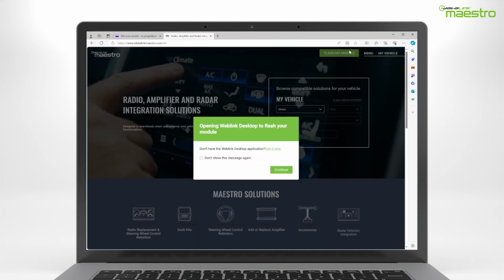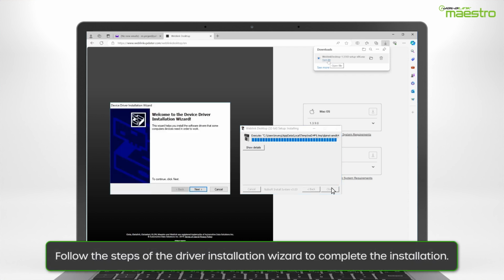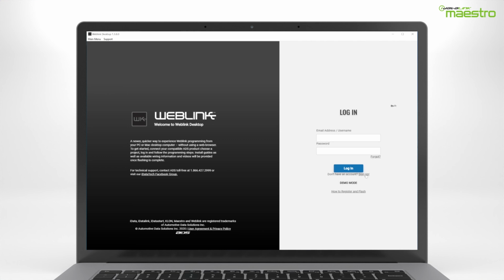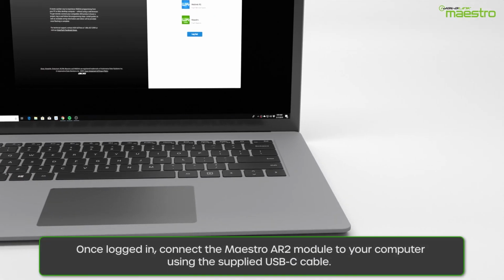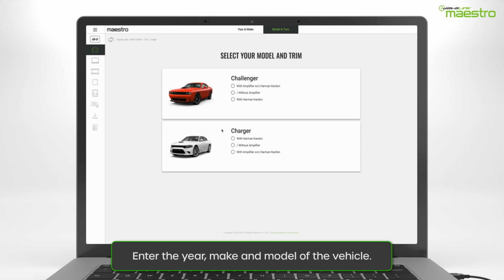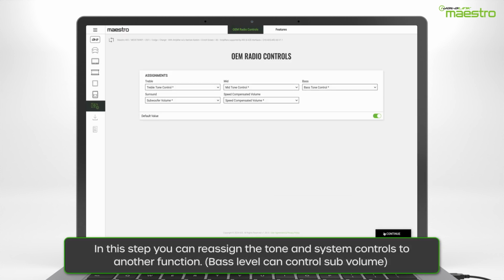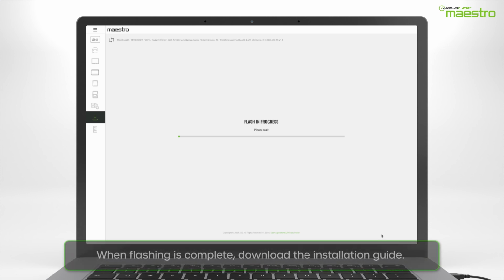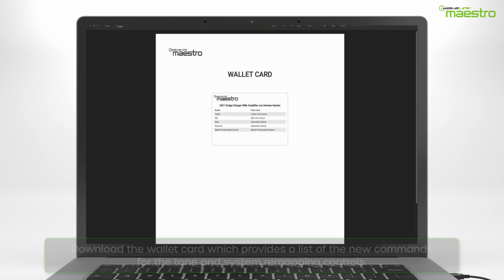PC - Weblink Desktop Installation and iDatalink Maestro AR2 programming tutorial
This video provides a step by step guide on installing Weblink Desktop, creating a Weblink account and Flashing the Maestro AR2 on your PC computer.